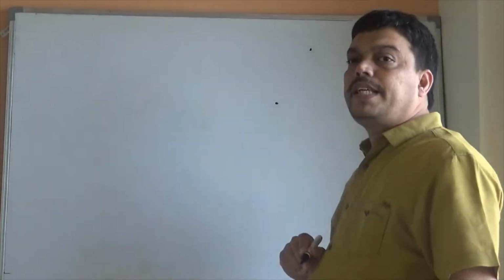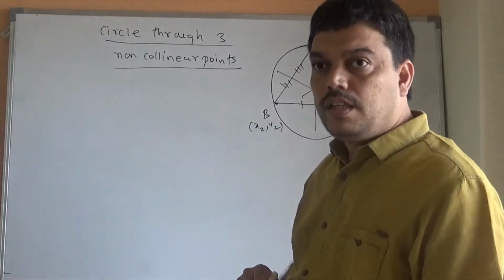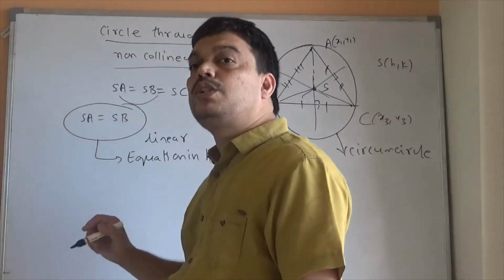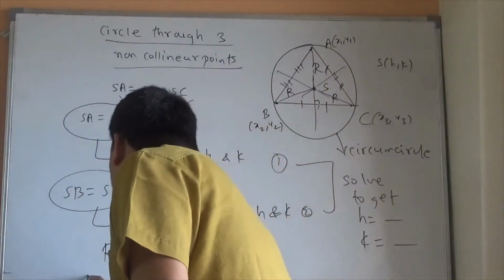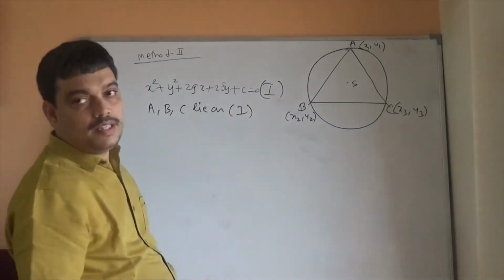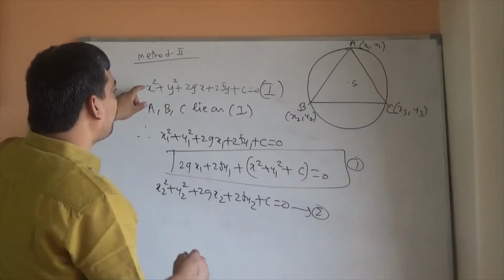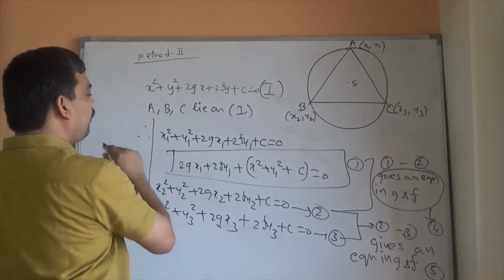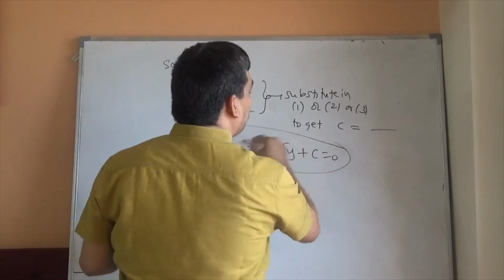Circles IIT JEE 2020 | Part 5 | Locus Eduventures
Circle through 3 non-collinear  points
This video is part - 5 of the Topic Wise Video Series for Circles for JEE and BITSAT preparation.
This video lecture series aims at simplifying concepts into multiple parts and helps the students to learn concepts step by step. This also helps to quickly refer to a specific topic easily instead of searching content in 2 - 3 hour long lecture videos.

Kiran Kumar is an experienced faculty with more than 20+ years of experience in coaching students and worked at various premier IIT coaching institutes.

Are you lost in Live classes with lot of participants and looking for special attention to clarify your doubts? We provide online coaching with not more than 20 students per batch and ensure all your doubts are cleared.

1. circles iit jee
2. circles class 11 iit jee
3. circles jee mains
4. circles for jee mains
5. circles jee mains questions
6. circles iit jee questions
7. circles iit jee
8. circles iit jee previous year questions
9. circles iit jee revision
10. circles jee mains
11. circles jee mains 2020
12. circles jee mains revision
13. circles jee mains questions with solutions
14. circles class 11 jee mains
15. circles previous year questions jee mains
16. circles class 12 jee
17. circles shortcuts